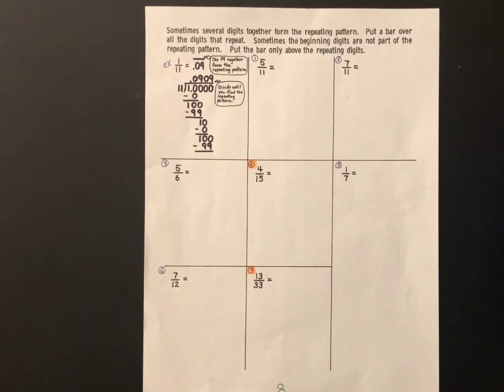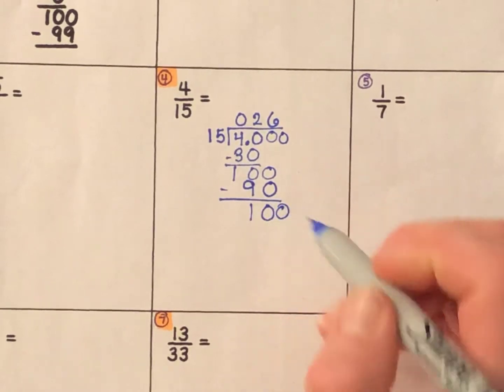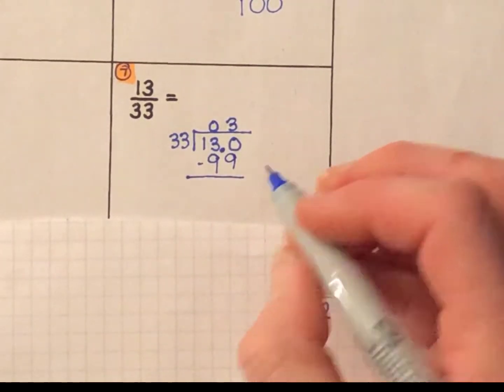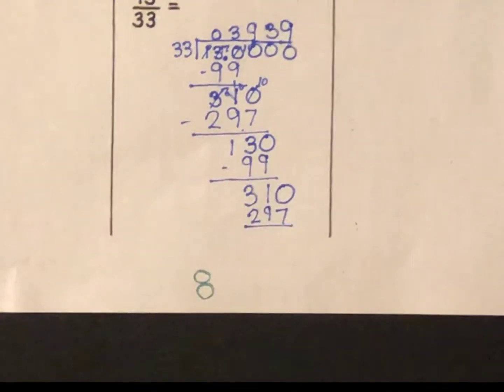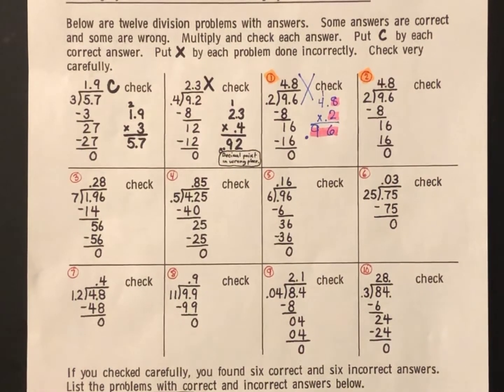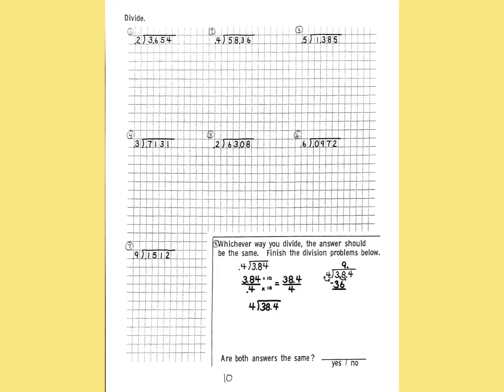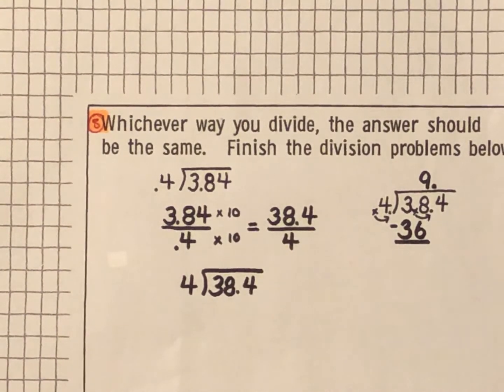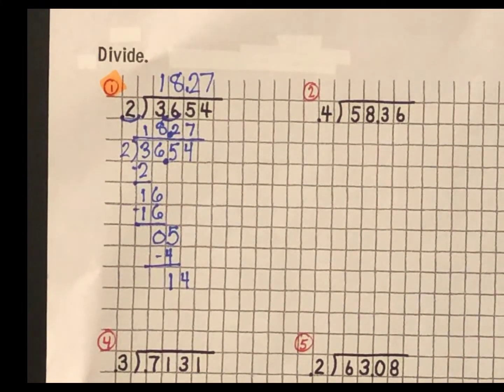BOOK KeyTo Decimal Div. p.8-10